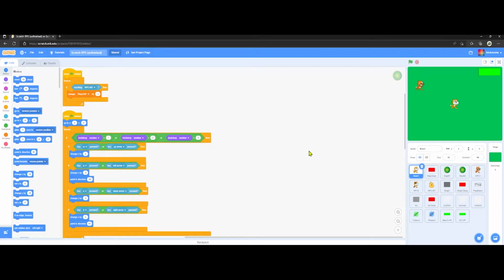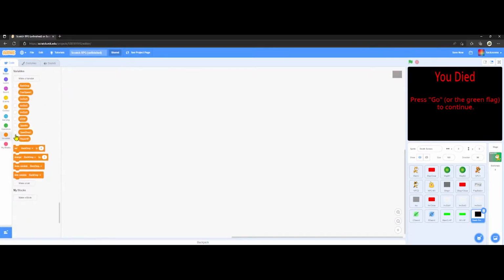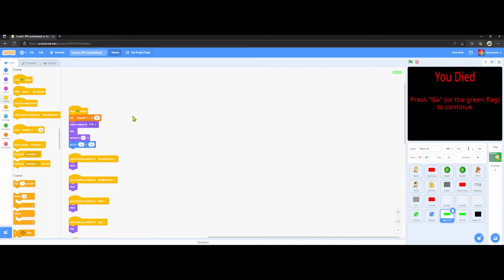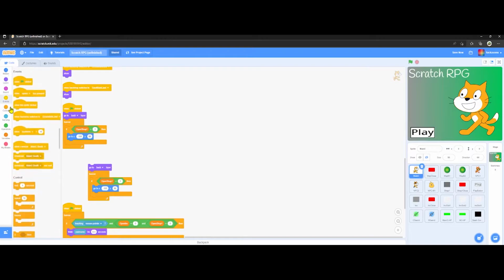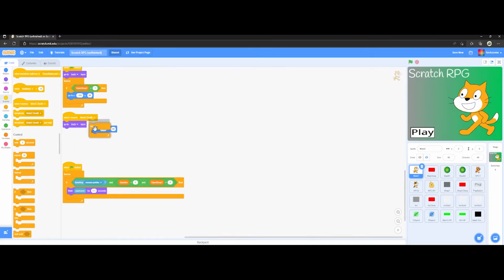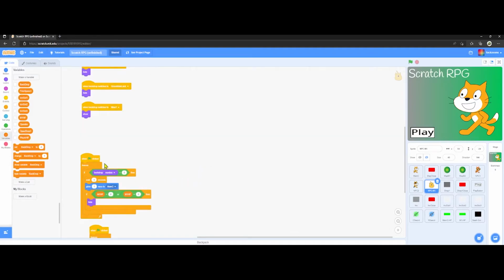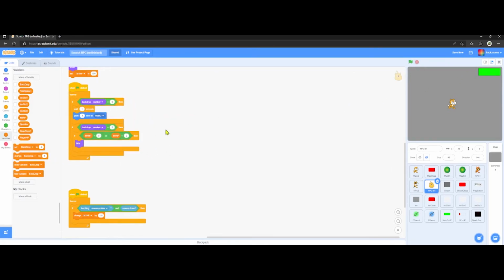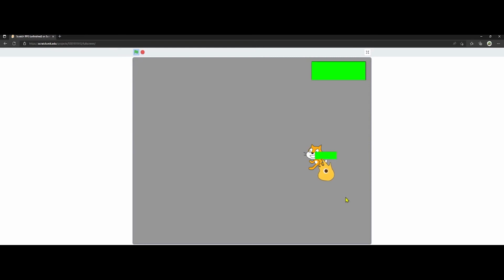Scratch: How to make an RPG | Part 11 | Death Screen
In this episode, Joe will show you how to make a death screen that will show once the player dies.

In this series, we will be guiding you through the process of making an RPG (role-playing game) on Scratch.

(If you remix this project, just remember we made this series for people to learn and not just copy the whole game. If you want you can remix we don't mind but we prefer it if you try and learn as you go)

--- TIMESTAMPS ---

0:00 - Introduction
1:06 - Death Screen Sprite
2:08 - Coding
9:30 - Bug Fixing
10:30 - Conclusion

--- RECORDED BY JOE ---

--- EDITED BY ETHAN ---

--- SOCIAL MEDIA ---

--- SCHEDULE ---